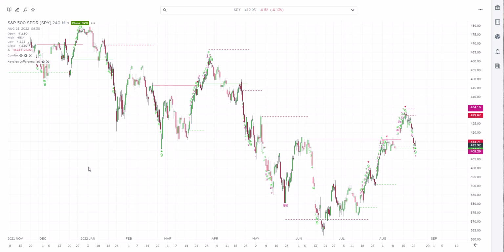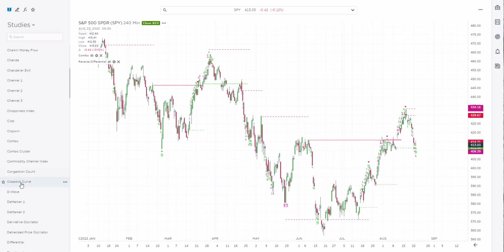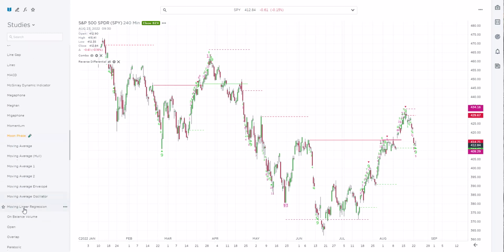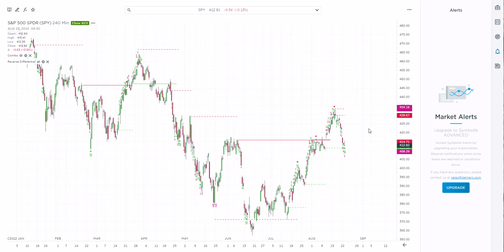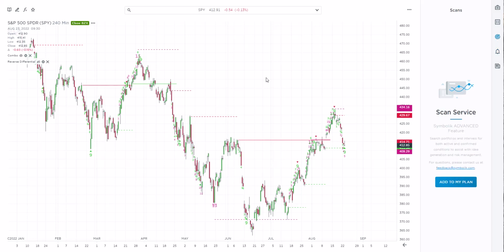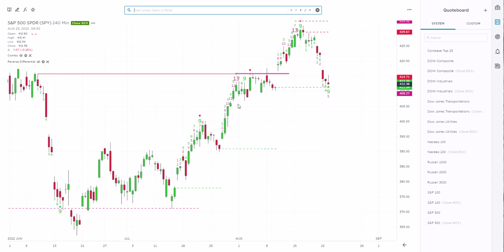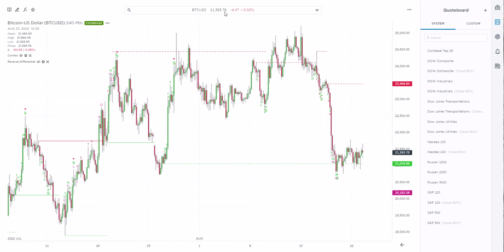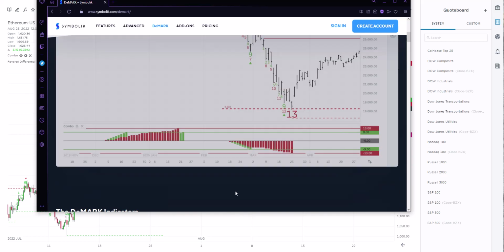Symbolik by DeMark | Quick Platform Overview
Years ago, Tom was my first introduction to technical analysis and so I found this new platform interesting, that's all. Something different among the long line of order flow driven platforms being released nowadays.